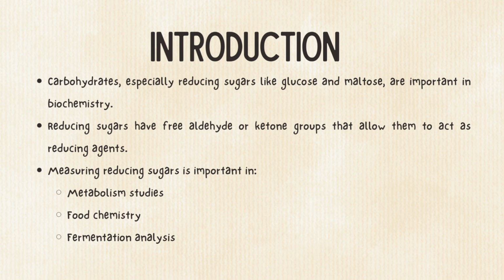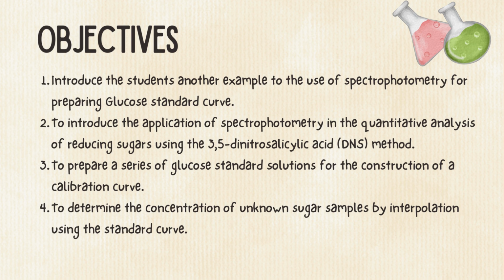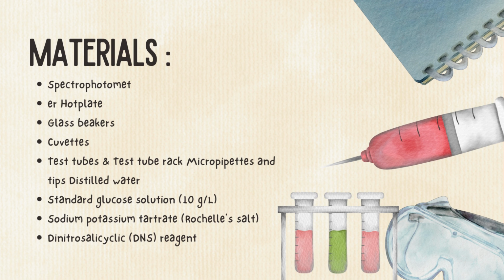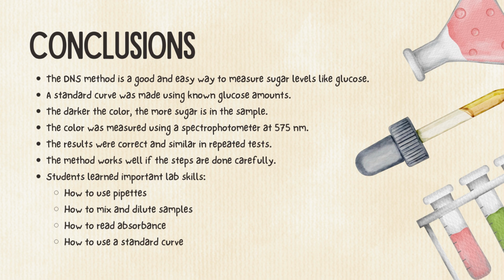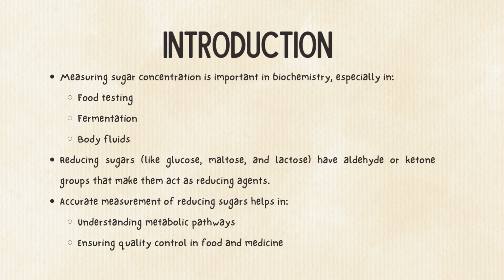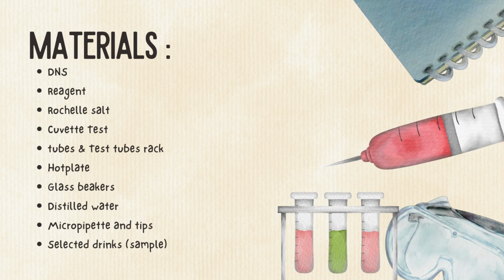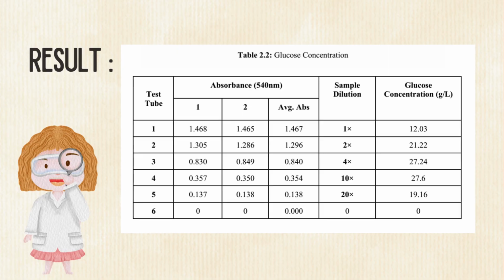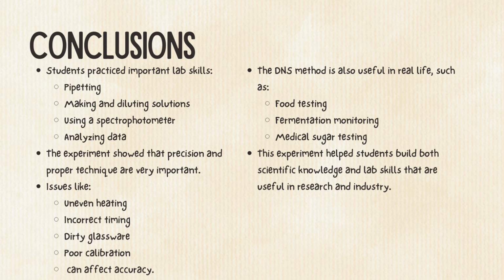DETERMINATION OF SUGAR IN SAMPLES- LAB 2 (A) & LAB 2 (B) - SUBGROUP 8 (G07)